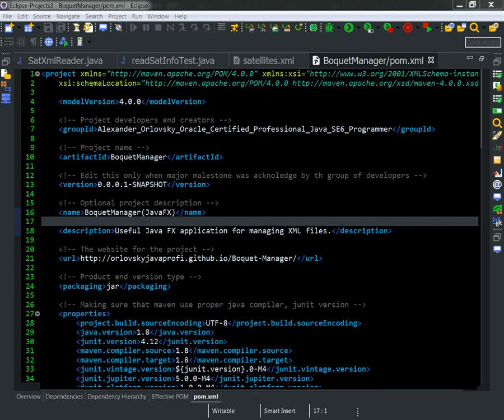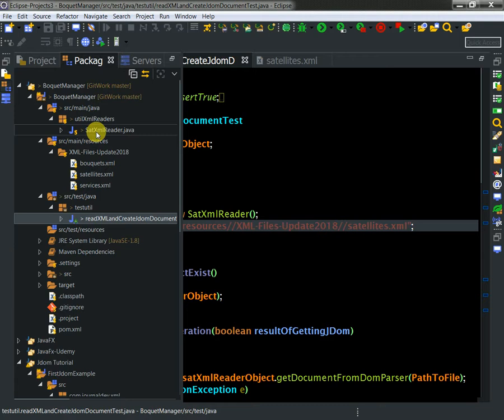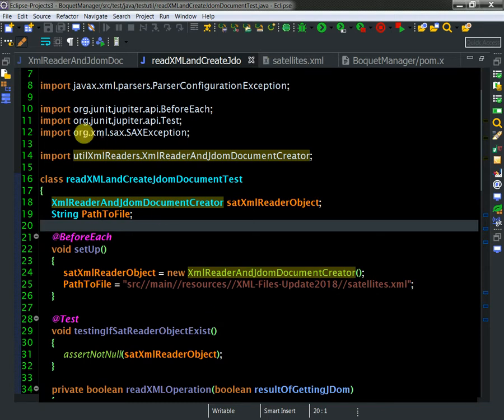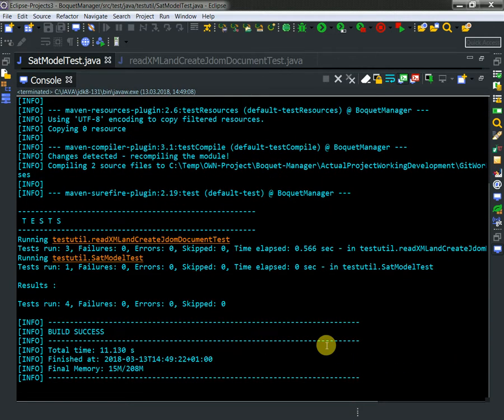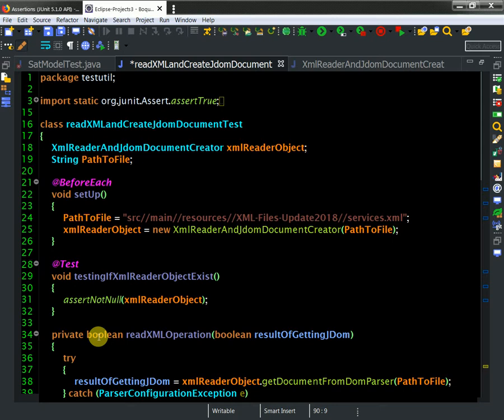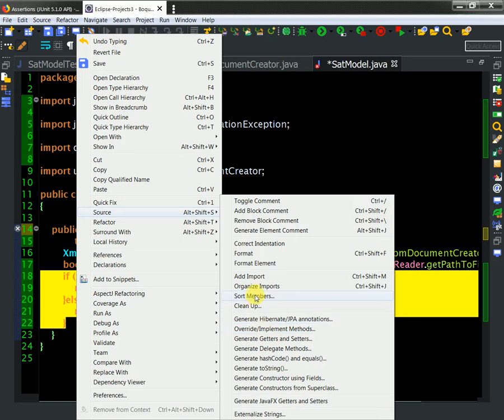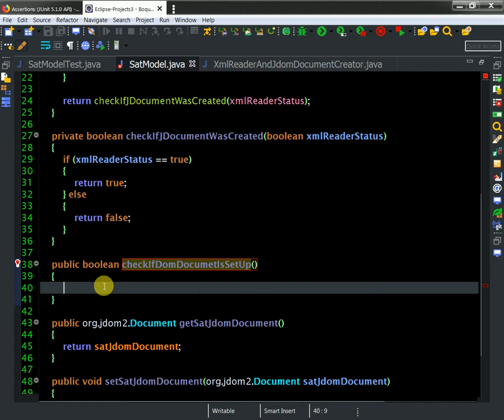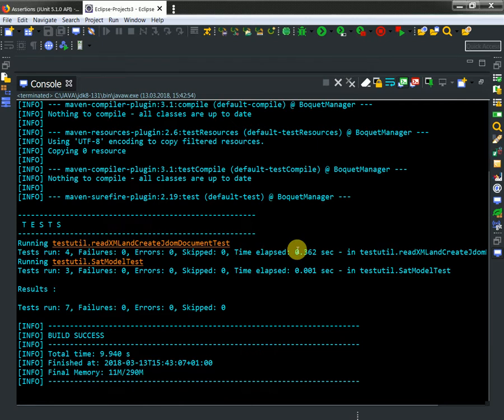04 Testing and creating my first Model class